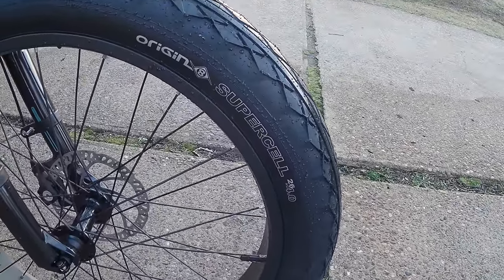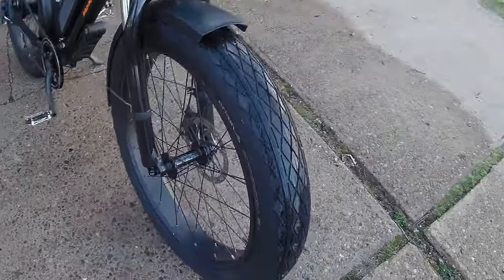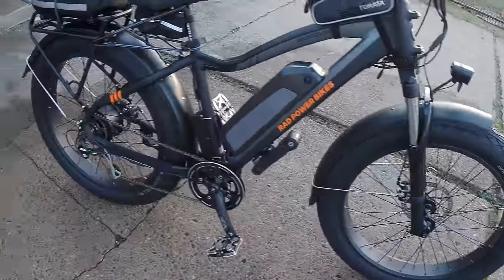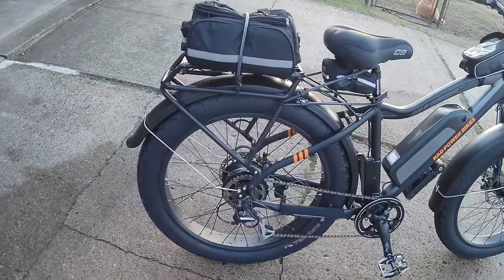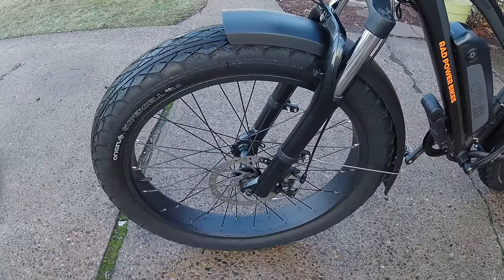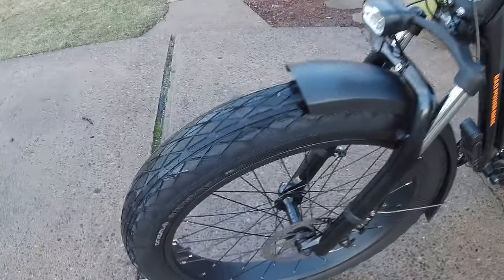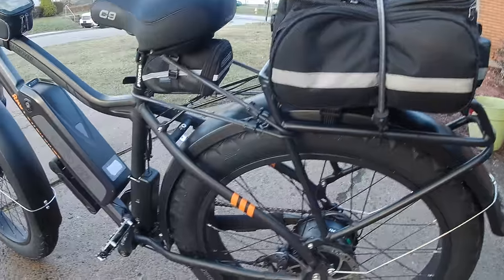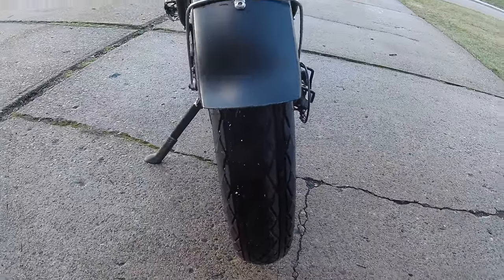Radrover- First impressions of the Origin 8 Supercell tires.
Quick look at new tires.